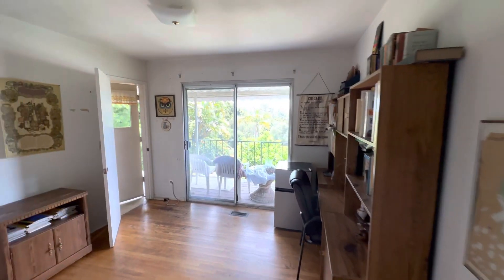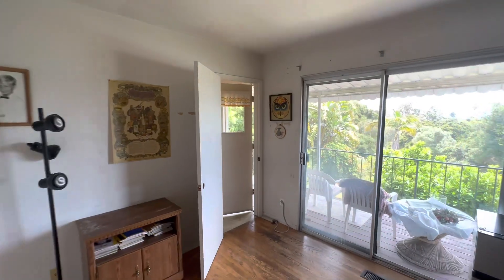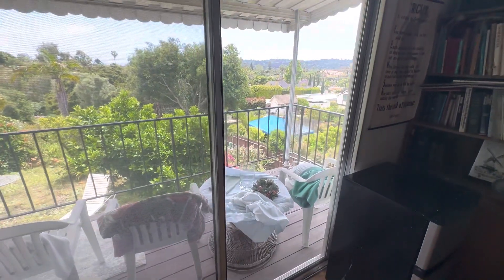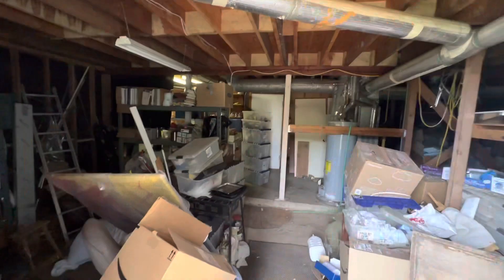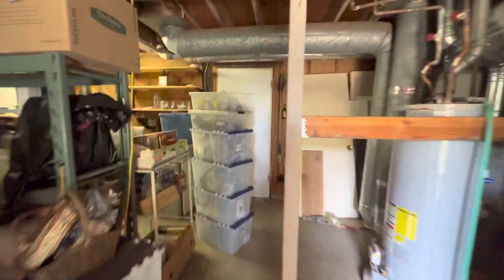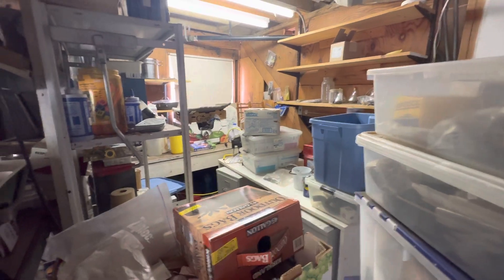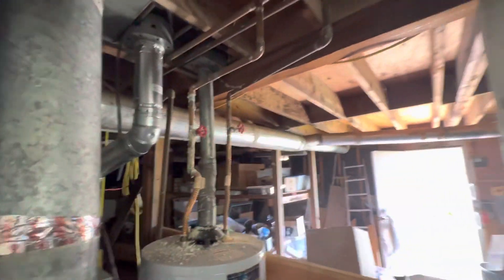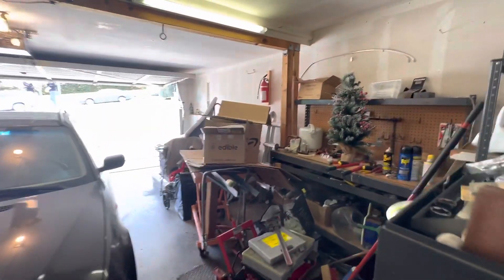19 W Quinto